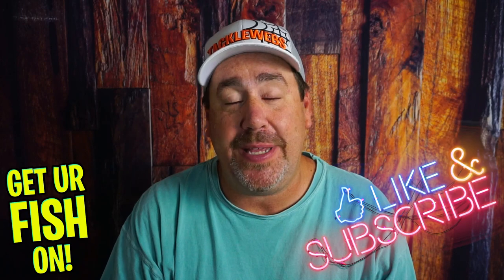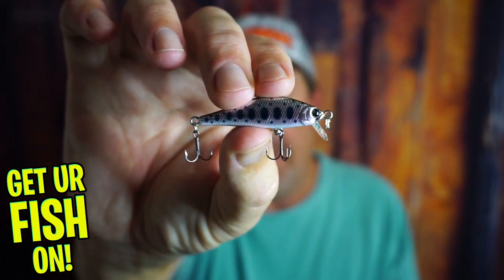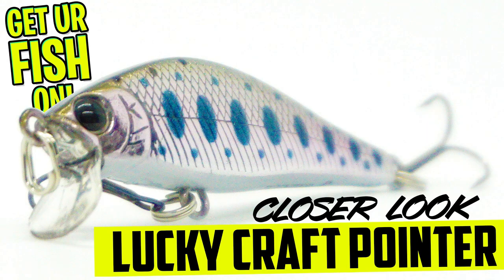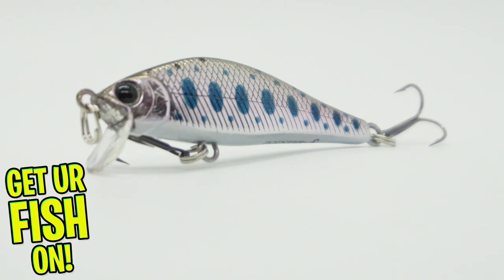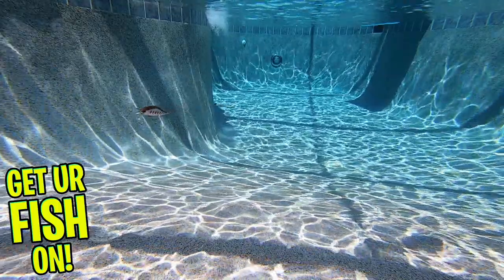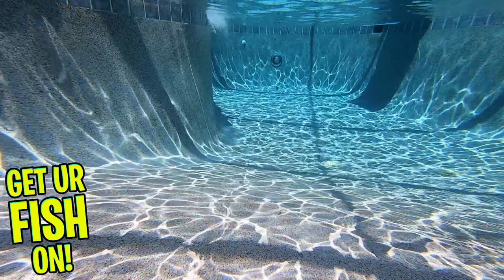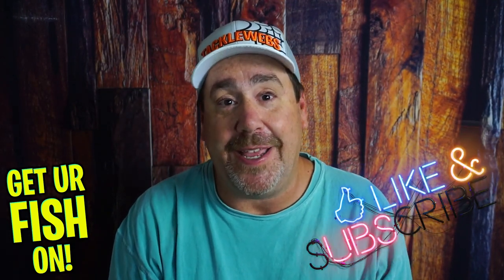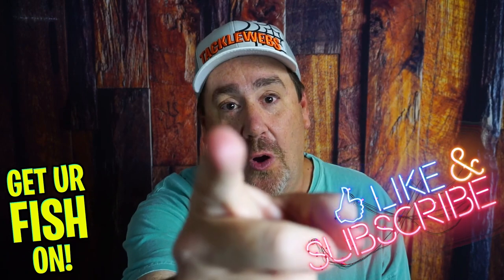Lucky Craft Pointer 50 Lure Review - Bass Fishing Bait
Should you consier purchasing the new Lucky Craft Pointer 50 for your bass fishing adventures.  This is a closer look bass fishing tackle review with underwater footage, narration and close up photos of the Lucky Craft Pointer 50 for large mouth bass.